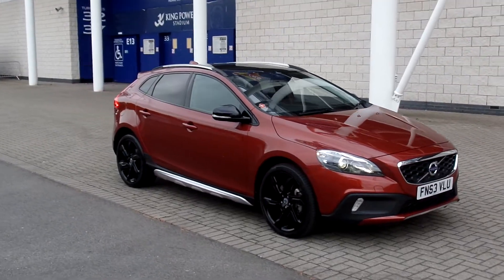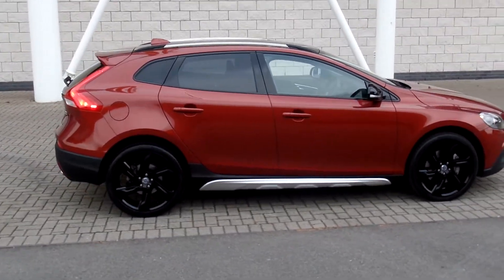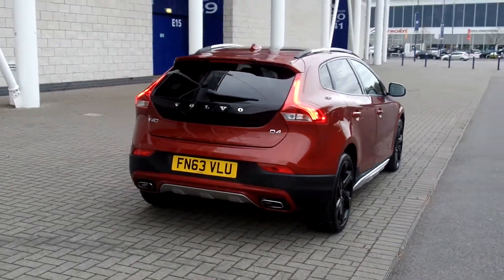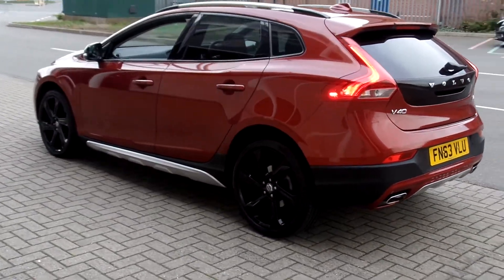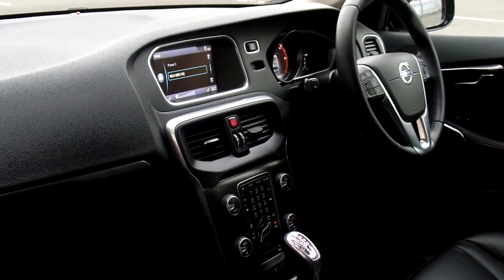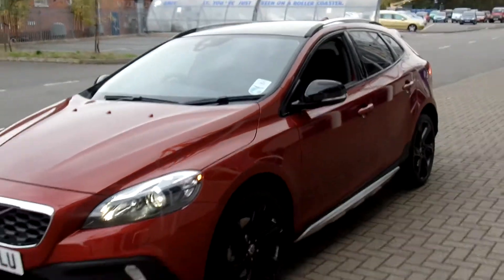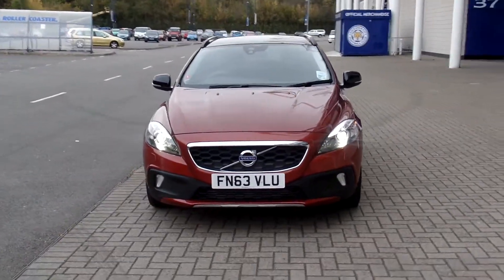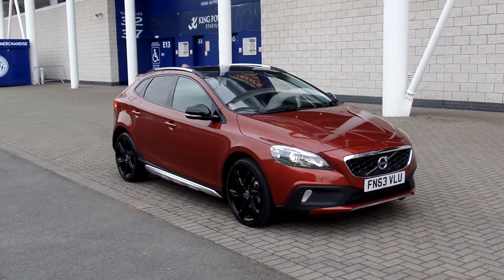Used Volvo V40cc D4 Lux Nav Geartronic FN63VLU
Volvo V40cc Lux Nav at Sturgess Volvo